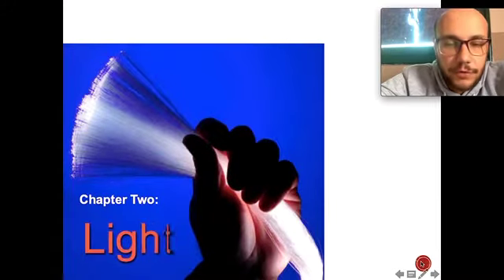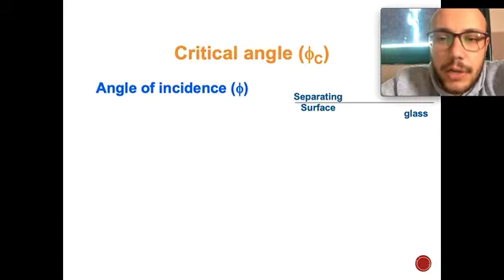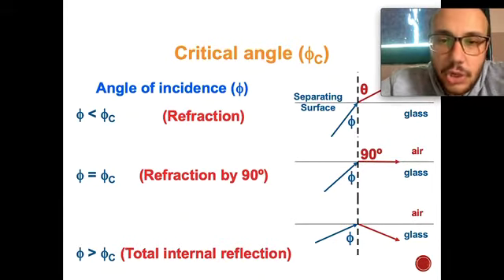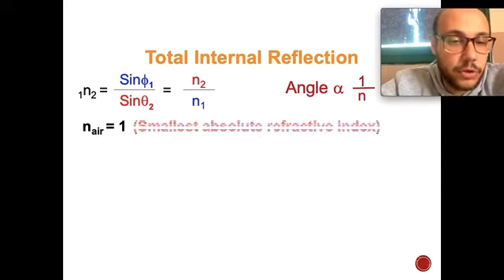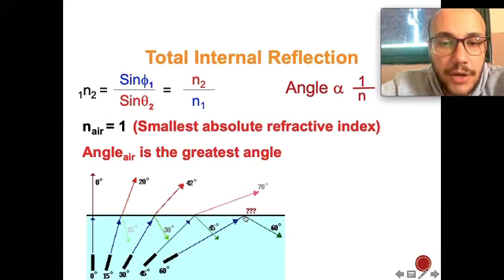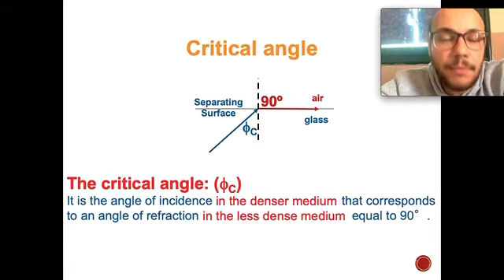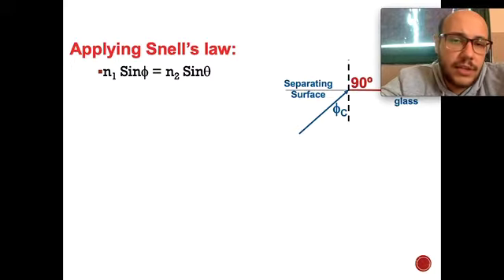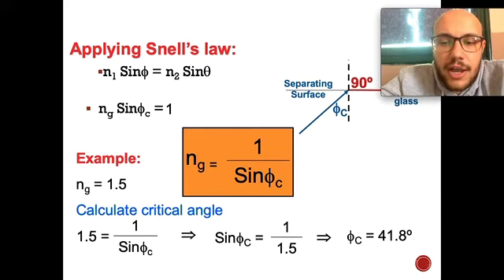Second sec physics critical angle Dr Ahmed Hussam